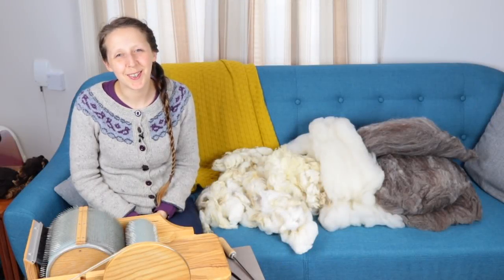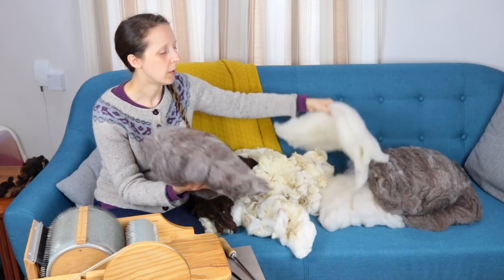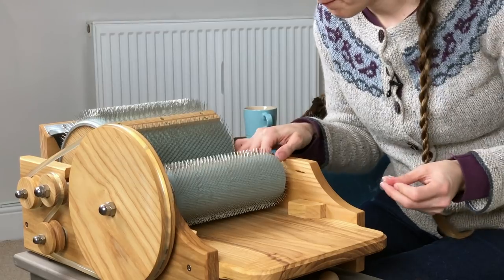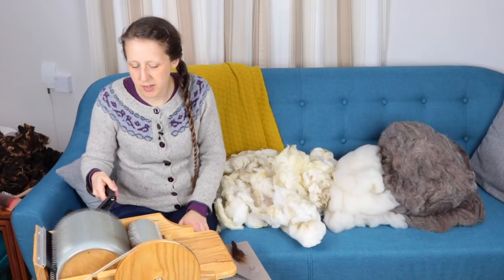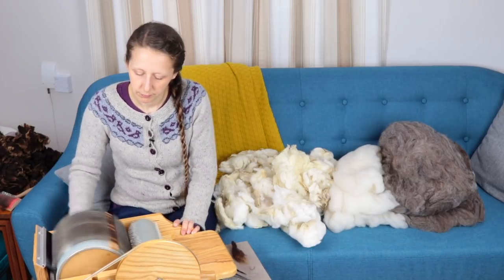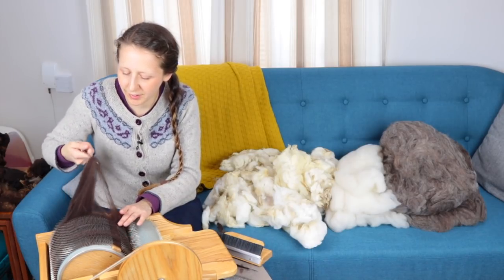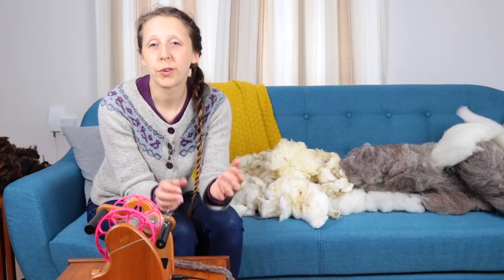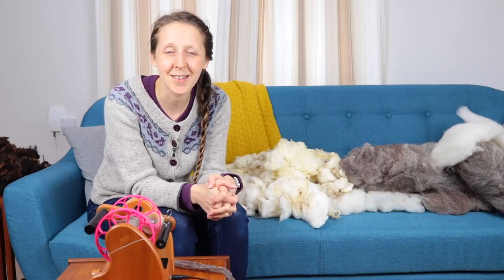How to Drum Card and Spin Wool (51 Yarns #3 'From Fibre You Processed')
PLY Magazine is running a Spinalong to coincide with the launch of their book, 51 Yarns to Spin Before You Cast Off. You can post your entries on their Facebook, Instagram and Ravelry groups with the hashtags 51yarns, handspunyarn and plymagazine. There's a different theme each week and you can find a list of the topics and other information The best part is that one winner each week gets a one-year subscription to PLY! I've decided to play along in video form as well by creating a video each week to correspond with that week's spinalong theme.

This week it's "From Fibre You Processed" and I demonstrate the process I've been using to prepare a Shetland fleece for spinning.  I also show the spinning of some small samples of yarn.

Next week's spinalong topic (starting Monday 23rd April) is "Low Twist Singles".  Hope to see you again then!